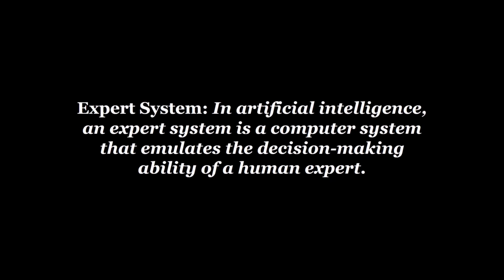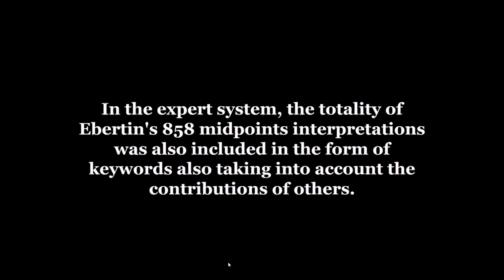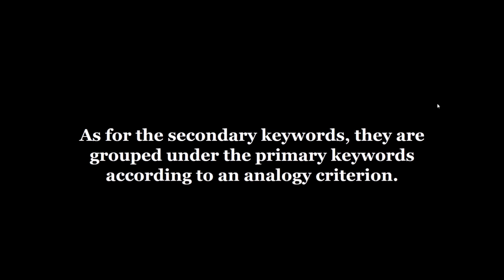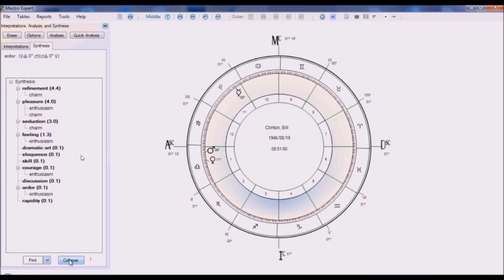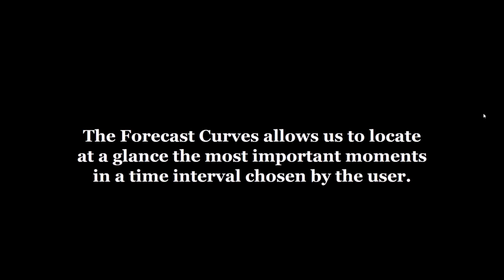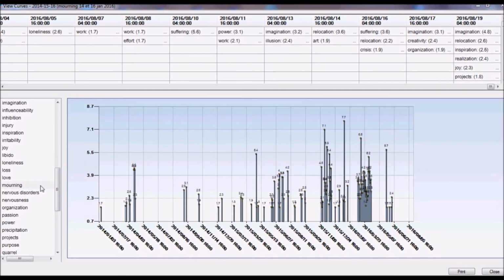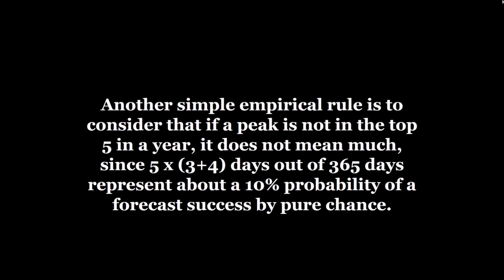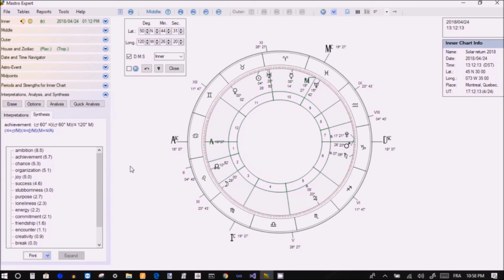Astrological Expert System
By emulating the decision-making of a human expert, an expert system could help us interpret charts and/or do research by treating astrological information in a completely new way.